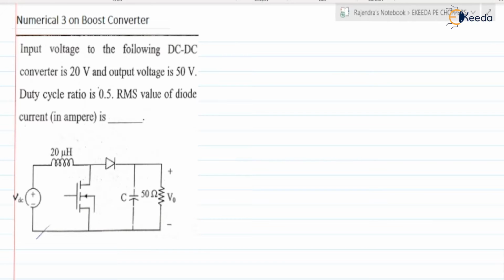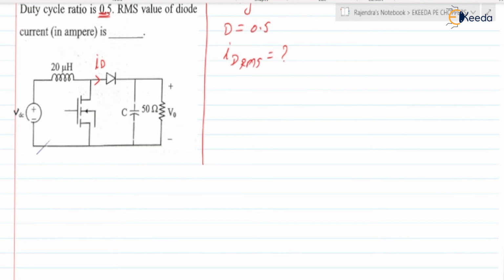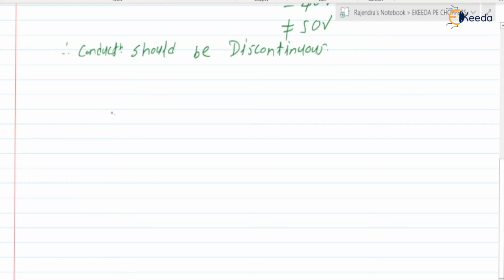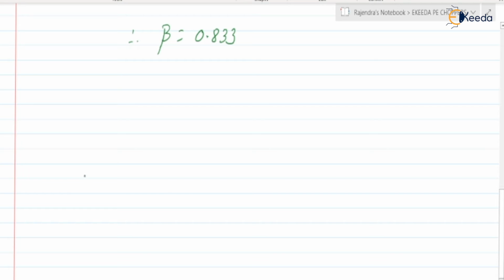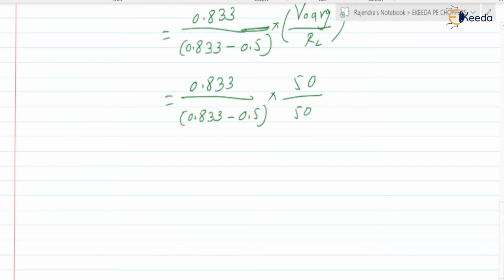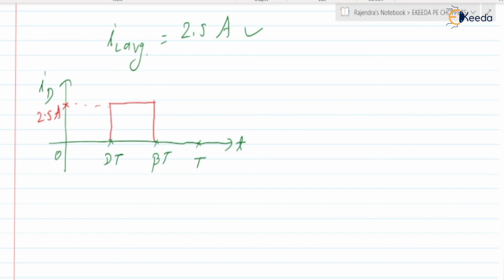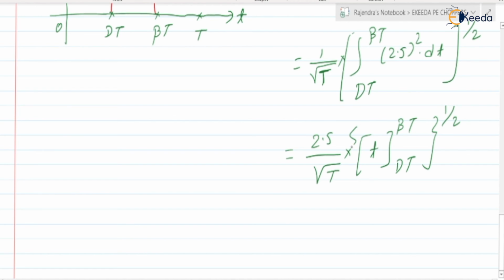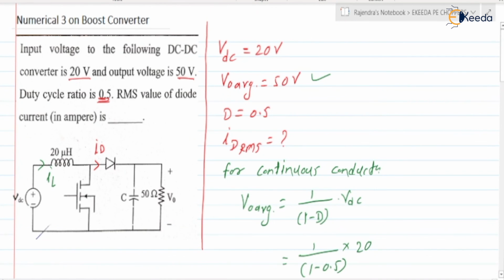Mastering Boost Converters : Key Concepts For GATE Power Electronics | Numerical 3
Welcome to our Power Electronics tutorial series! In this video, we dive deep into Boost Converter numerical problems, a crucial topic for GATE (Graduate Aptitude Test in Engineering) preparation in Power Electronics.

🔍 Key Topics Covered:

Boost Converter Basics
Working Principle
Numerical Problem Solving
Step-by-Step Solutions

Happy Learning.